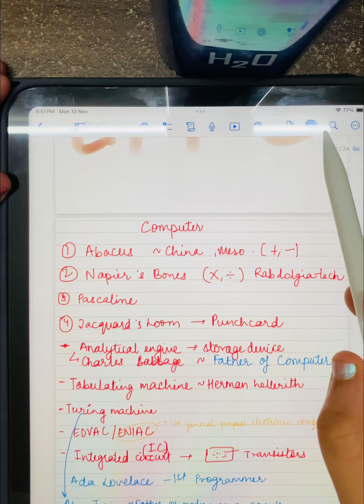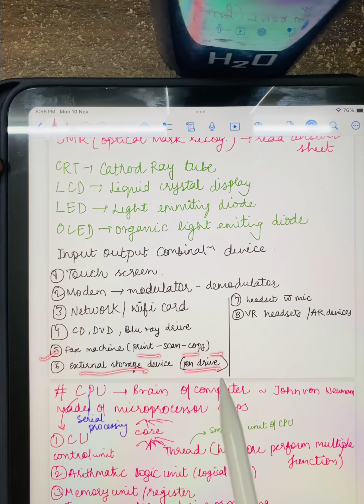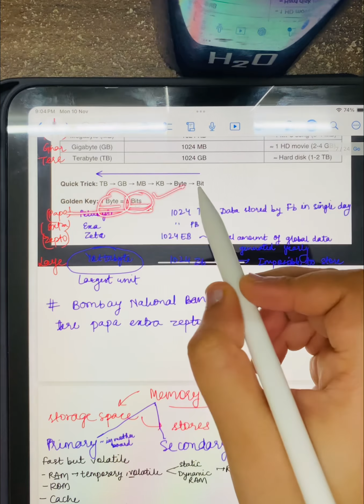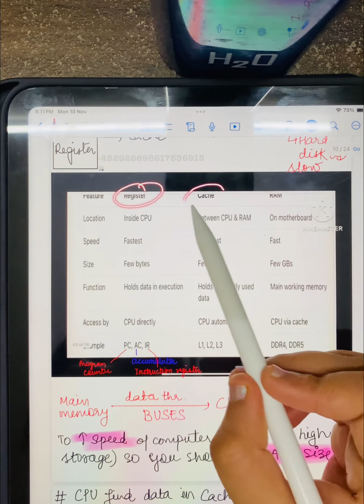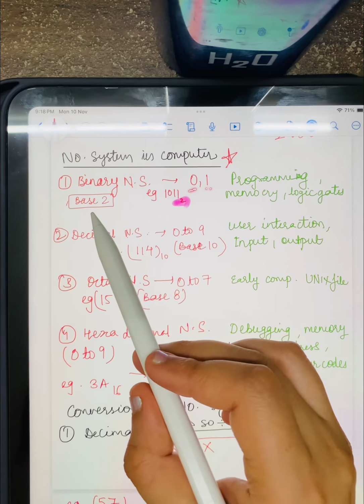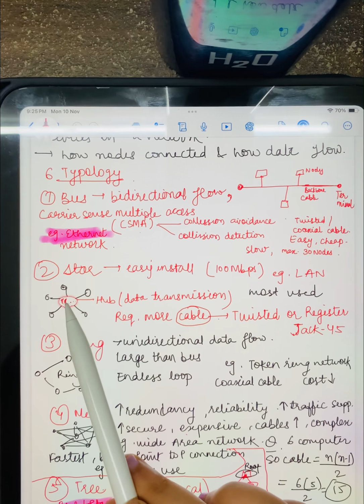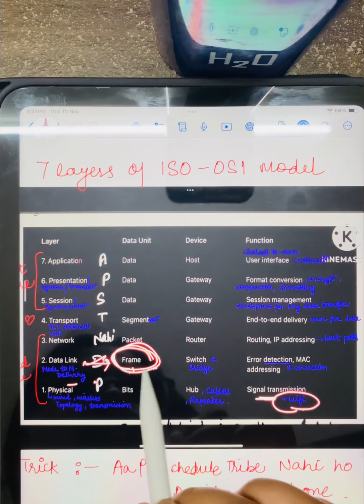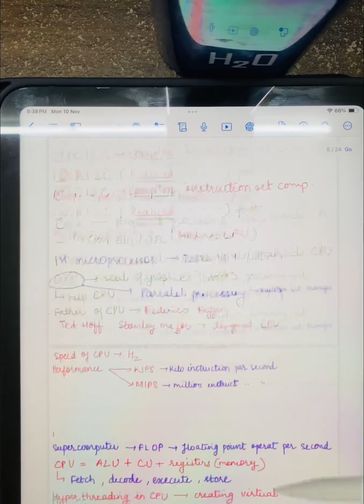UPSC EPFO 2025 COMPUTER MARATHON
EPFO APFC EO/AO
COMPLETE COMPUTER ONE SHOT
COMMENT FOR FREE PDF
BEST OF LUCK , KEEP LEARNING 🫶🏻.